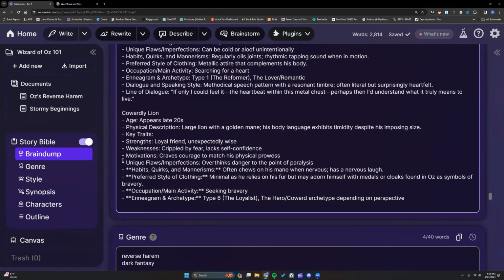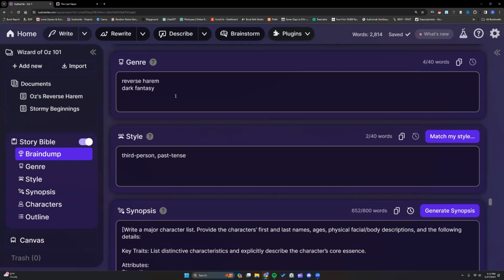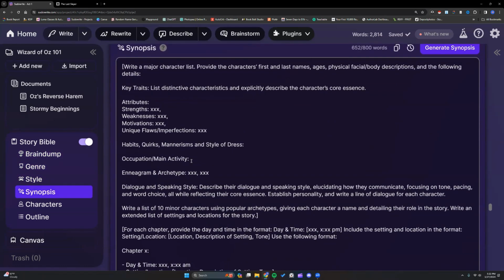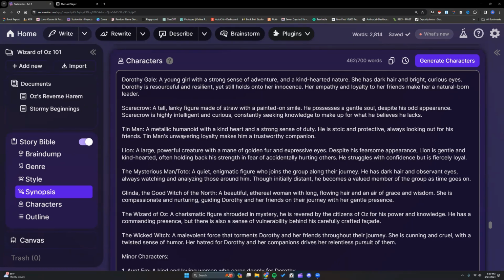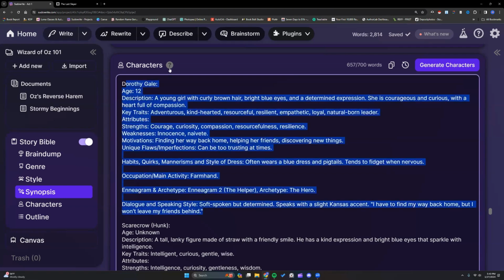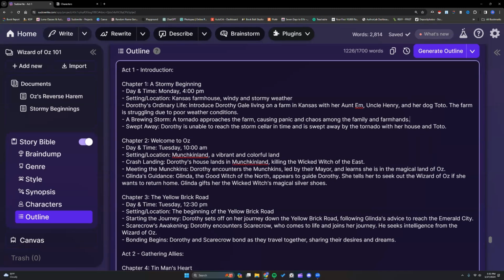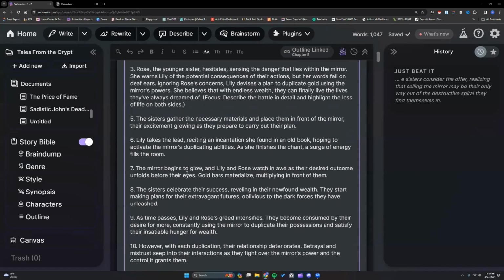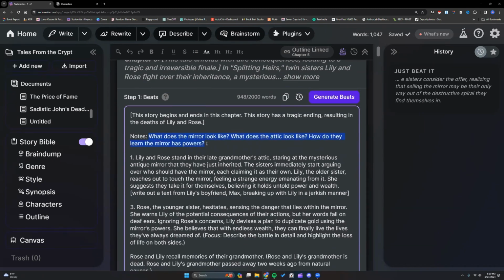AI and The Author: Unveiling Our New Series of Sudowrite Classes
Our upcoming "Fix My" series will be delving into specific novel topics. You can find them on the Sudowrite lu.ma calendar. The first class is on February 9 at 3pm Central and each subsequent class happens every Friday at the same time.